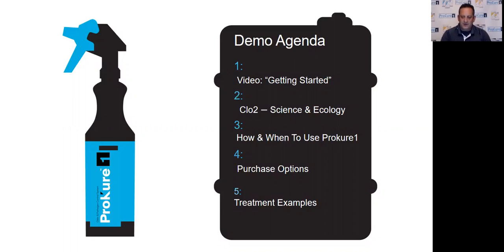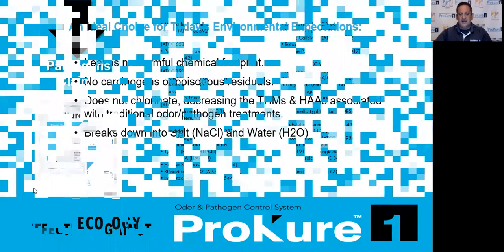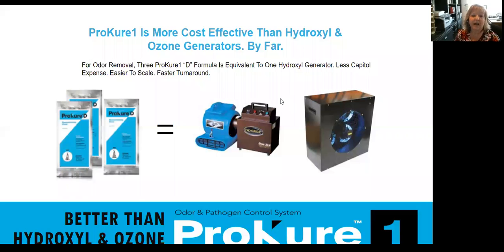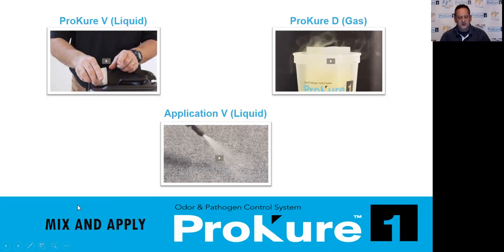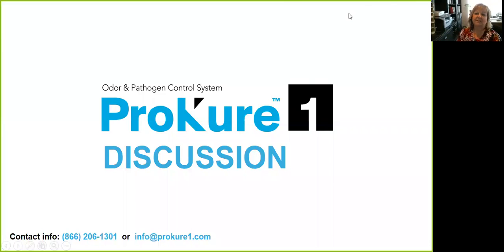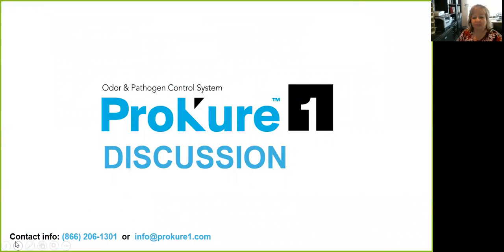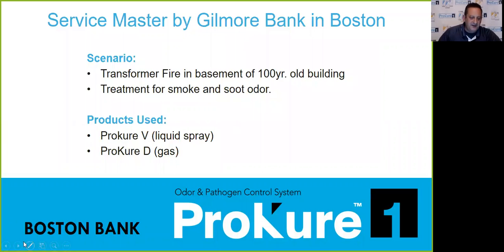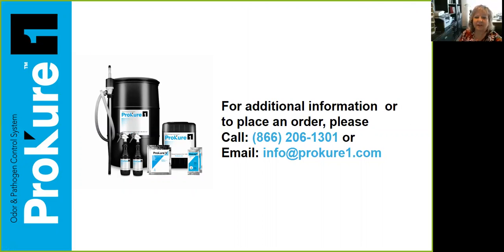ProKure Webinar - Kills germs, odors, mold - builds your business.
Learn more how ProKure1 removes smoke odors, pet odors, mold, mildew, and hard core bacteria -- all at the same time!!
Costs less than Ozone and doesn't harm plastics, leather, etc.

Barb Jackson CR, was asked to put smoke-damaged clothing in a closet. Ken Bezar put a paper pouch in a small container of water inside the same closet (he didn't even open the pouch).
    2 hours later, they opened the door and the smoke odors were g-o-n-e ... Gone!
    This amazing blend of ingredients is called, "Prokure 1" and it not only kills smoke odors, but mold and mildew as well -- and is "...basically a 'take-no-prisoners' solution to superbugs. It kills off the organisms completely, including the small number that may have developed a built-in resistance to other chemicals..." (like Ebola, Anthrax, Norovirus, EColi, MRSA and a whole lot more)!
    In order to meet EPA disinfection standards, a disinfectant must kill 99.999% of the virus within 10 minutes: ProKure V did it in 30 seconds. In fact at a recent test at Cornell, it killed Norvirus in ten seconds flat!
• So powerful that he disinfected over a million square feet in just 6 hours - no mold, no mildew, no bacteria! And unlike ozone, it does not damage leather or plastics...no more replacement costs -- and amazingly fast turnaround time! Plus! It is cheaper than ozone too! You can rock the adjusters', agents' and homeowners' worlds!
• But Ken uses it to wash his dog! And he created a spray version that his children take to school to spray on the public water fountain before taking a drink!
• Mixed with water, ProKure becomes a powerful hard surface disinfectant too.
• There are no carcinogens or poisonous residuals. And it leaves no harmful chemical footprint (great selling point for adjusters, agents and homeowners).
•  It is even being used on consumable crops as diverse as tomatoes and medical marijuana (safe enough for food -- and powerful enough to kill odors, mold and bacteria).
This is the only disinfectant on the market that eliminates odors -
ELIMINATES
by the destruction of the cells that create them.

Want More Jobs?
• How about approaching realtors - Ken just deodorized an entire house in just 6 hours...why is that important? Because the house had 29 cats!
• How about disinfecting and deodorizing schools? Prisons? Public buildings, police departments, fire departments (removes smoke odors and bacteria). ProKure just removed smoke odors from a 600,000 square foot YMCA building in Sarasota, FL - not in a period of a few days - it only took a few hours -- 600,000 sq. feet!!
• ProKure is safe on granite, marble, plastic, stainless steel and other common surfaces. And its twin brother (the powder) turns into a vapor that hunts down odors in hidden places.